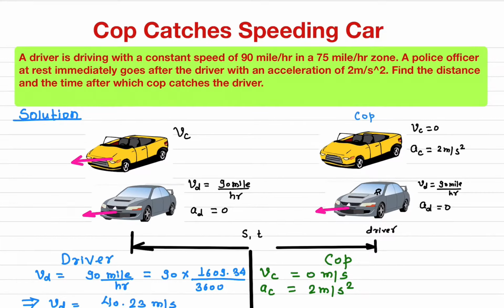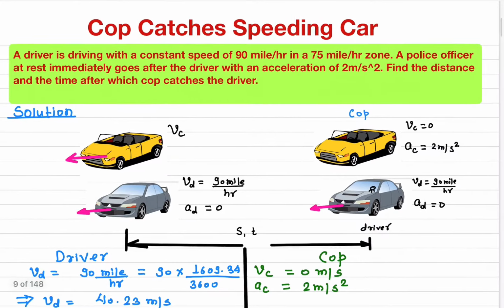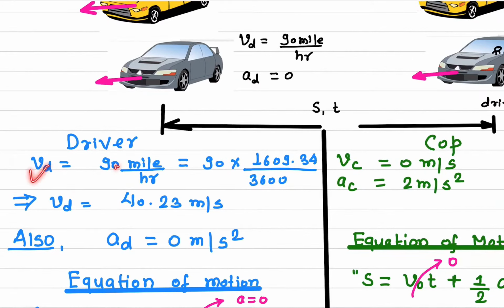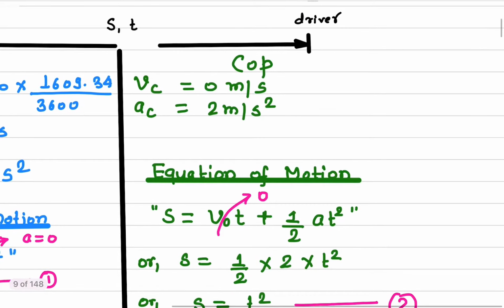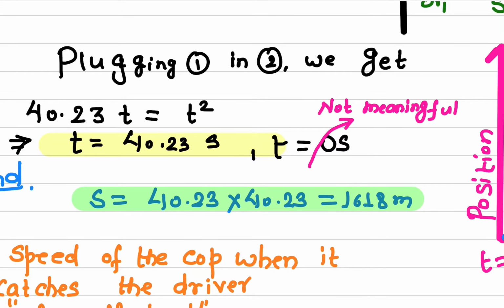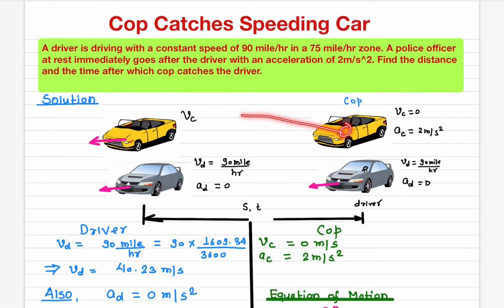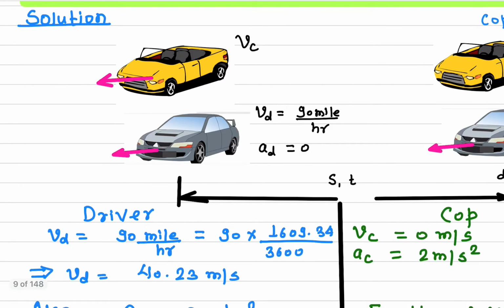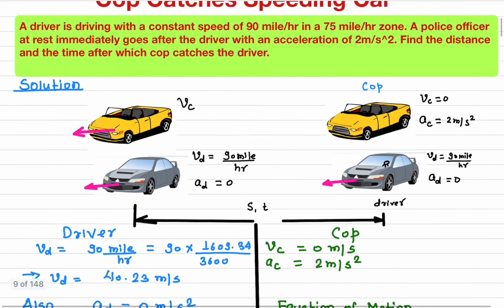Cop Chasing Over speeding Driver # Lecture 9